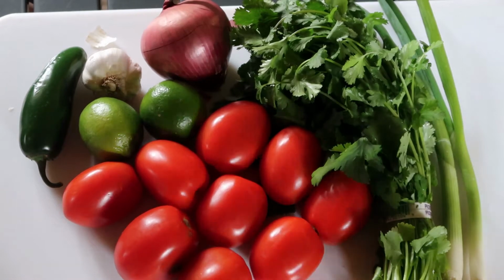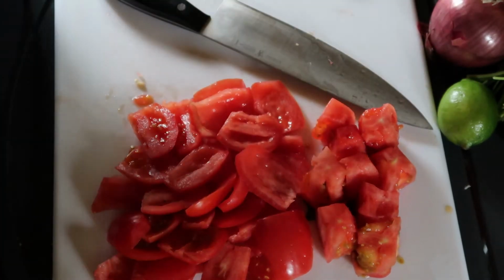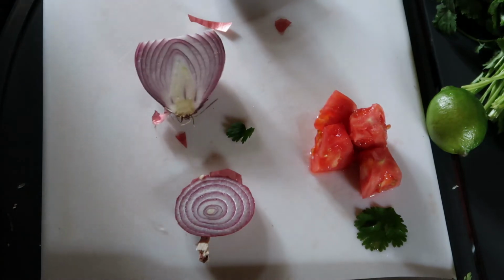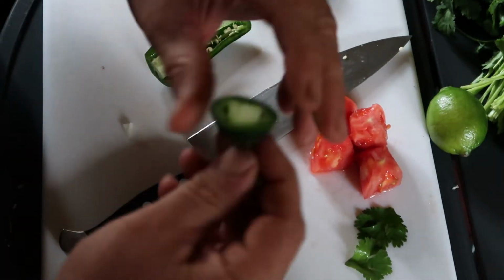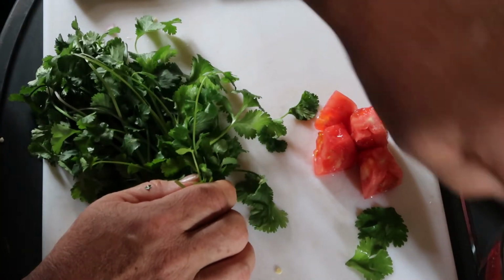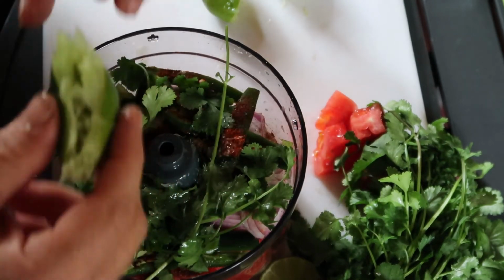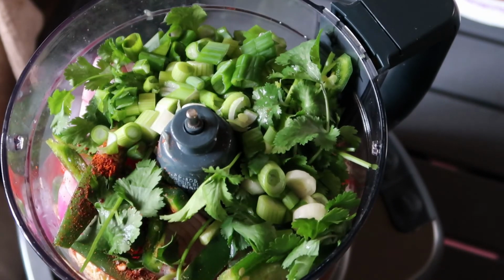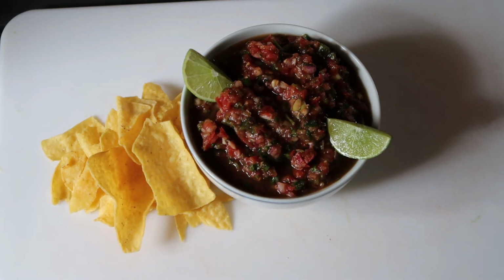Cooking on the Ridge - Homemade Salsa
Justin makes his simple homemade salsa recipe.  The best thing about this recipe is that you can change the heat level by adding more or leaving out the jalapenos.  Fresh salsa tastes so much better than anything you can buy at the store.